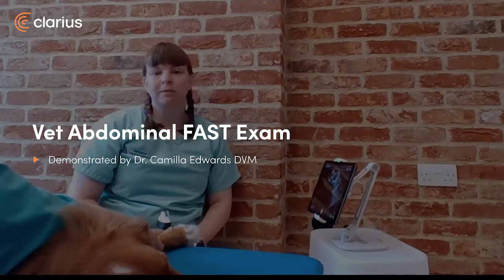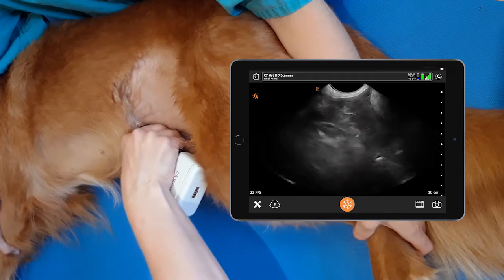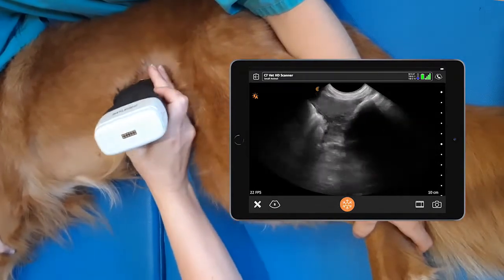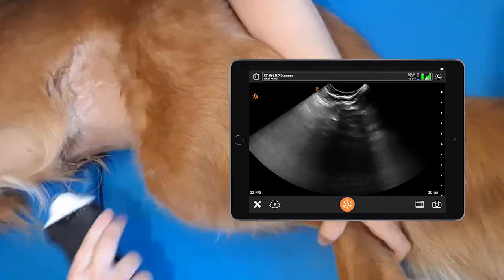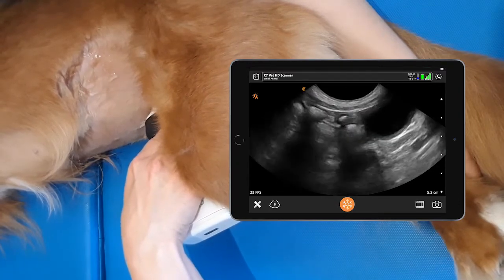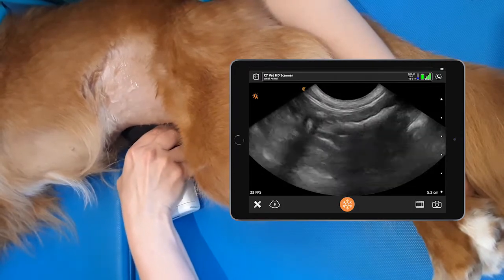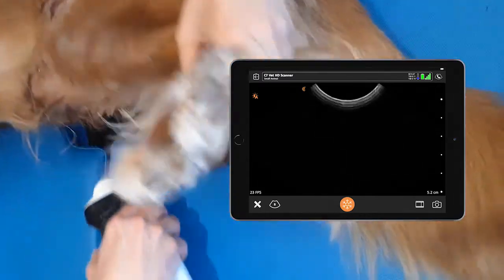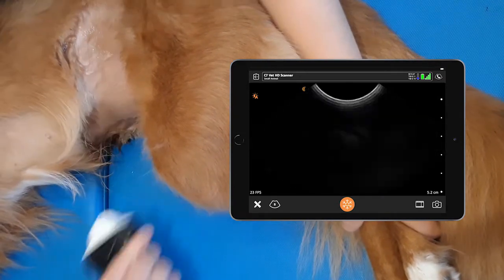Abdominal FAST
The Abdominal FASTis used for animals who have had trauma and those who have not had trauma – anaphylaxis, pericardial effusions, pleural effusions, non-traumatic haemoabdomen and peritonitis. It is used to detect small amounts of free fluid in the peritoneal, retroperitoneal, pleural and pericardial spaces.